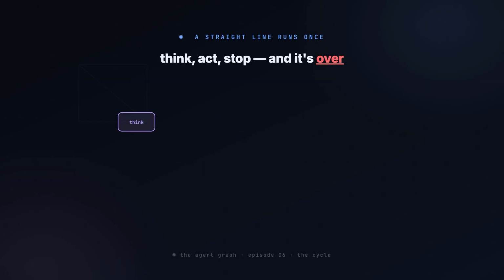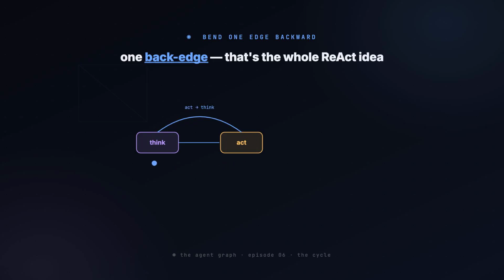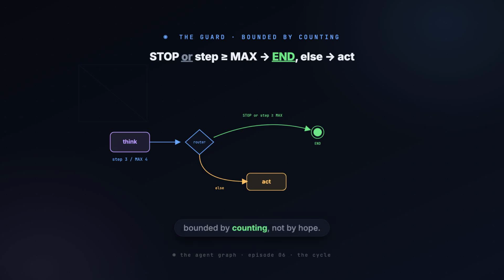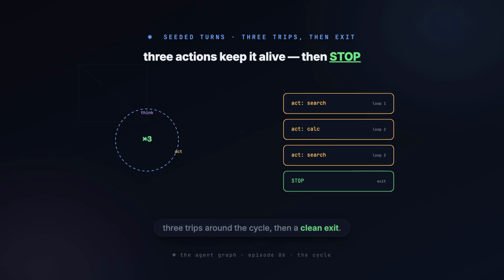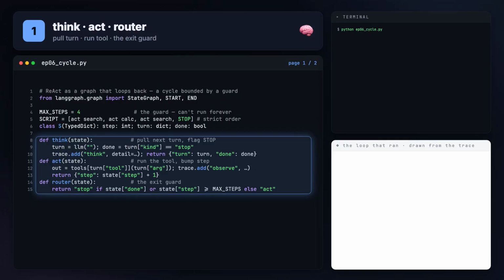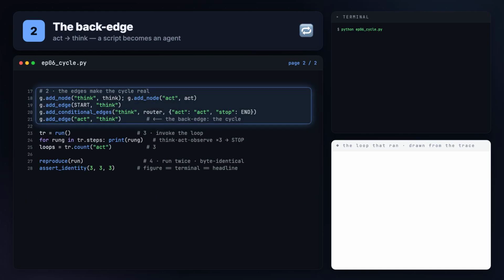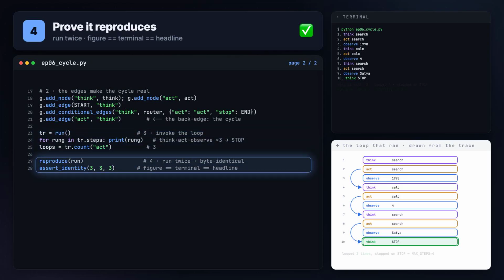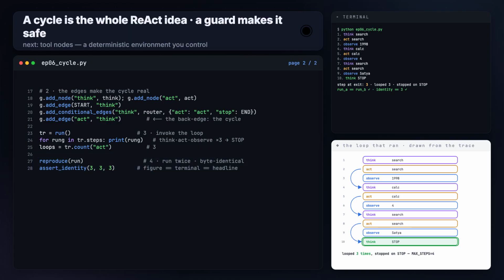06. Prompt Engineering for AI Agents | AI Agents with LangGraph